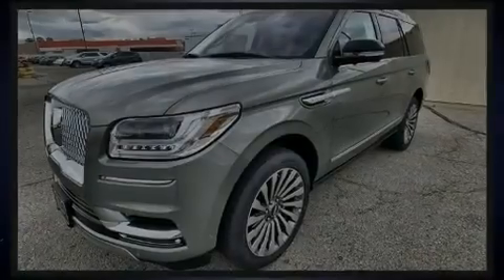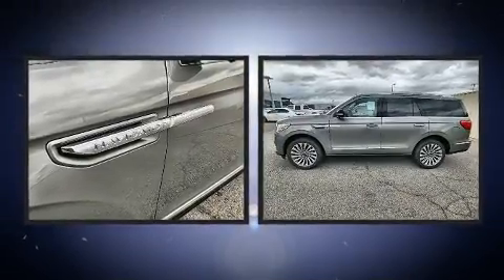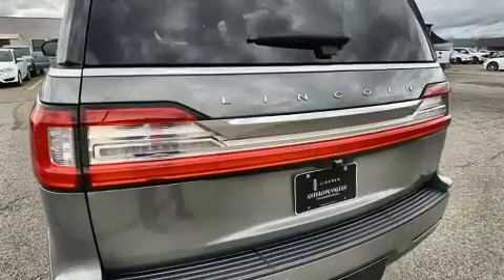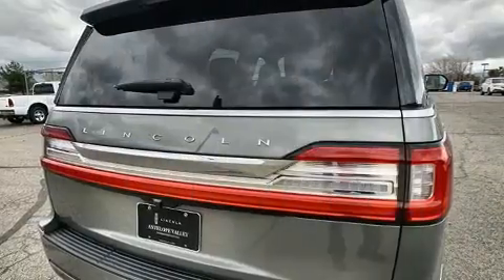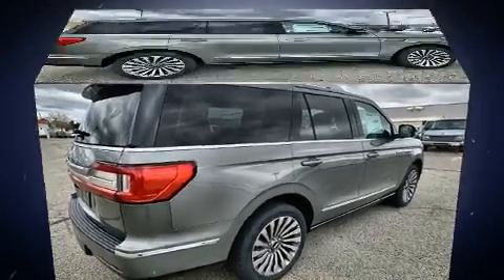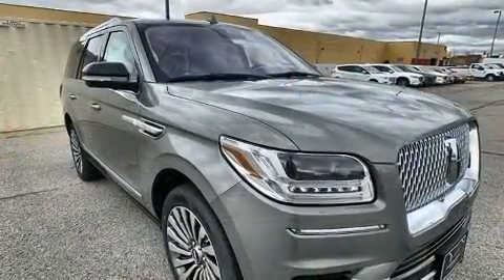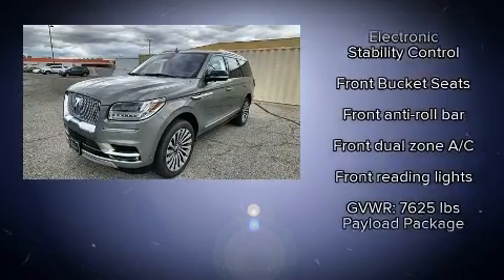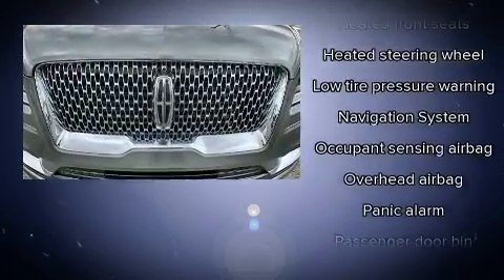2020 Lincoln Navigator Reserve in Lancaster, CA 93534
Sensibility and practicality define the 2020 LINCOLN Navigator. It features four-wheel drive capabilities, a durable automatic transmission, and a 3.5 liter 6 cylinder engine. The engine breathes better thanks to a turbocharger, improving both performance and economy. Lincoln infused the interior with top shelf amenities, such as: front and rear reading lights, a rear window wiper, an automatic dimming rear-view mirror, automatic dimming door mirrors, a power rear cargo door, an overhead console, and leather upholstery. Power adjustable pedals allow the driver to optimize his or her driving position, enhancing visibility, comfort and safety. Back seat passengers will appreciate the rear audio controls, allowing them to make easy adjustments to the stereo system. Rear passengers enjoy the seat heating functionality, keeping them warm during the winter months. Multiple drivers will appreciate the memory system, keeping track of unique seating, steering wheel and audio settings and positions, as well as other features. Lincoln also prioritized safety and security by including: dual front impact airbags with occupant sensing airbag, front and rear side impact airbags, traction control, brake assist, ignition disabling, an emergency communication system, and 4 wheel disc brakes with ABS. Adaptive cruise control maintains a pre set distance behind the car ahead of you, simplifying highway driving and enhancing safety. We know that you have high expectations, and we enjoy the challenge of meeting and exceeding them! Please don't hesitate to give us a call.